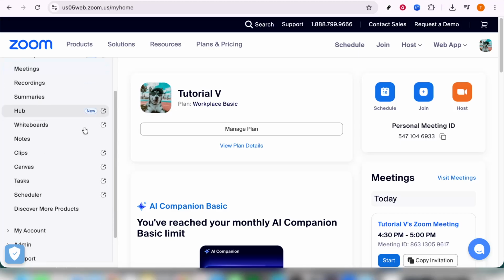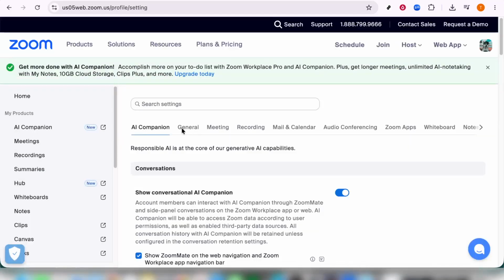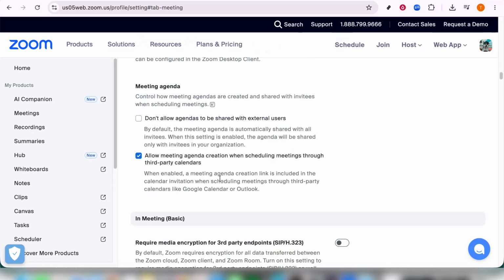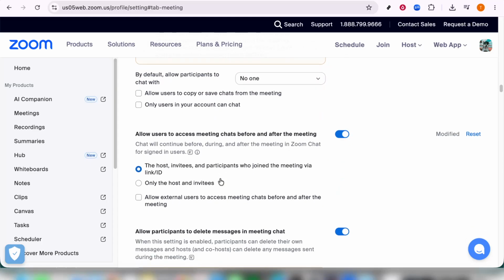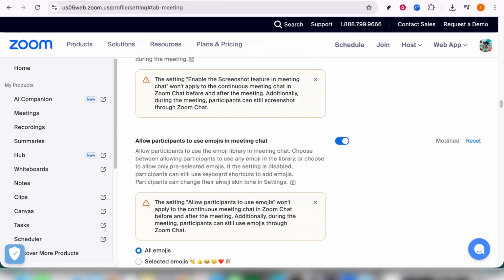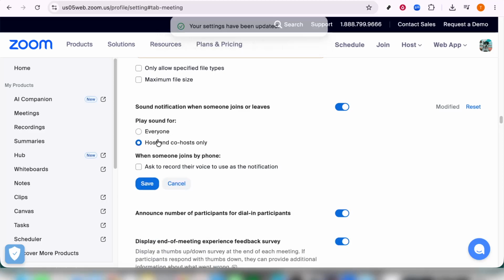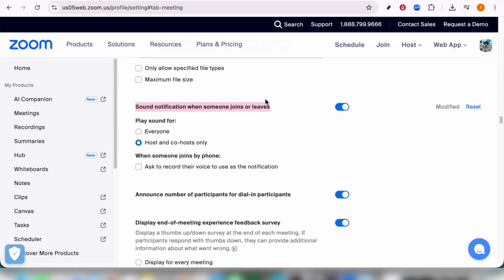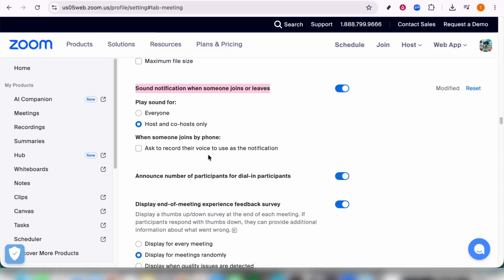How to Turn on Zoom Waiting Room Notification Sounds | Quick Tutorial 2026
In today’s video, I’ll show you how to turn on Zoom waiting room notification sounds so you can be alerted when participants are waiting to join.